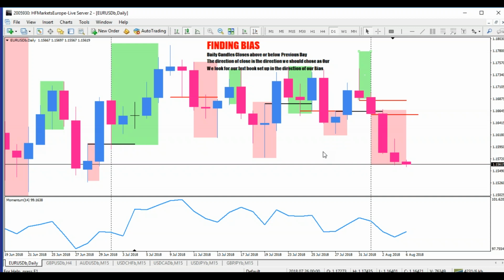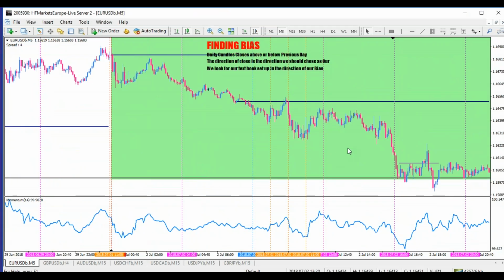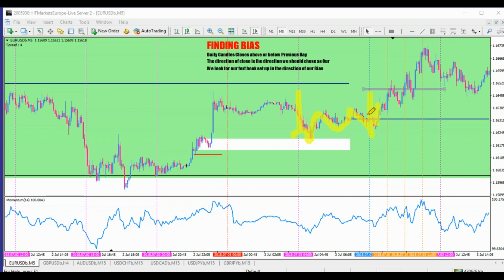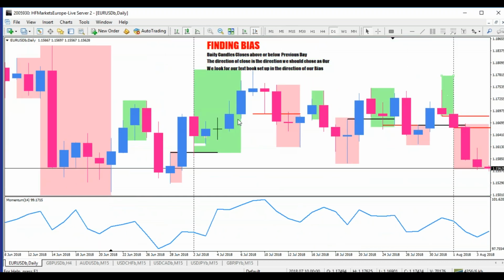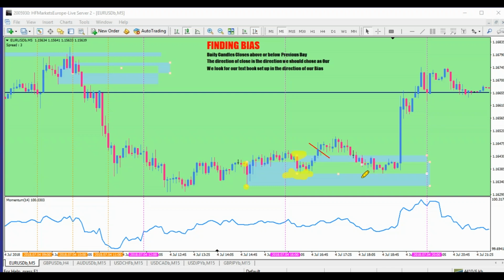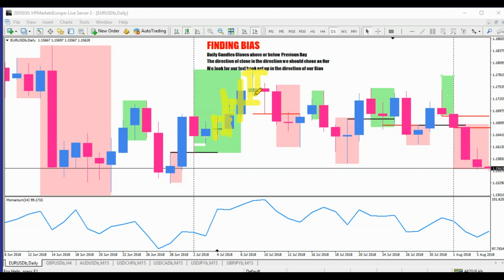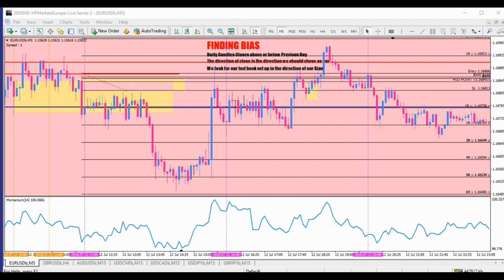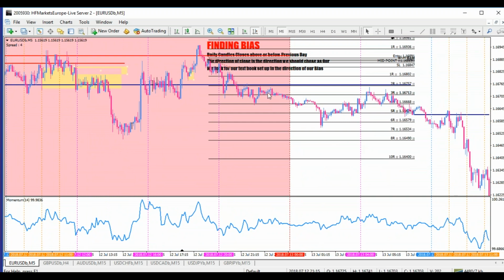How to Identify Forex Market Direction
Easily identify daily market direction for your intra-day trade. This works well in a trending market.

We have a community of traders where we have daily and weekly analysis, trade signals, and access to our trading robot The Super Ranger(if you just can't trade but want to take advantage of the market)